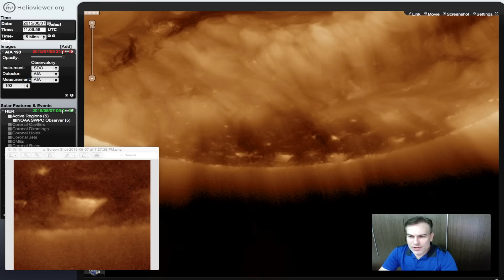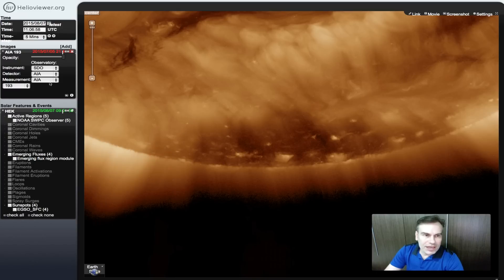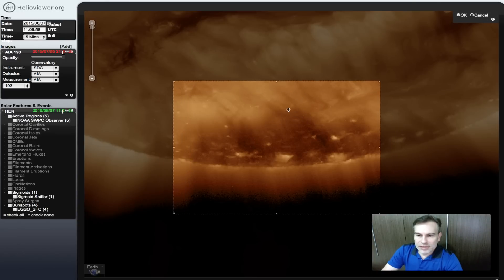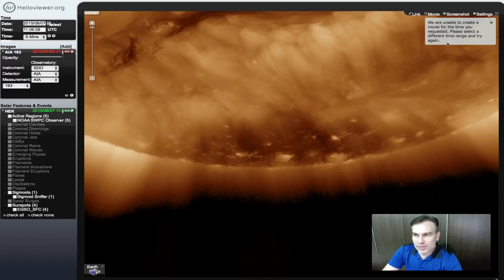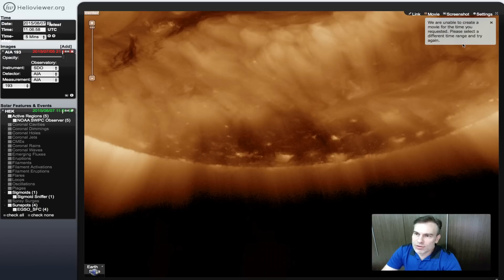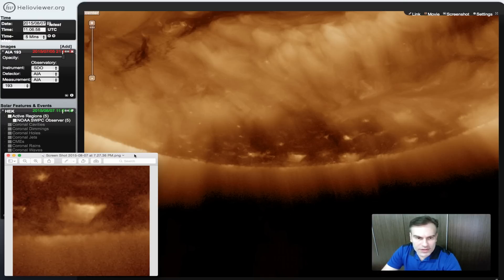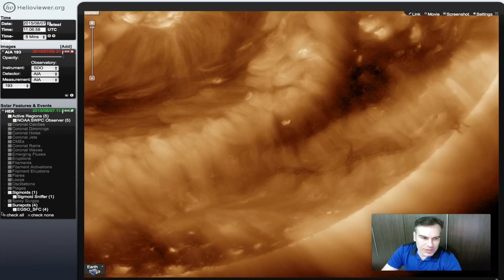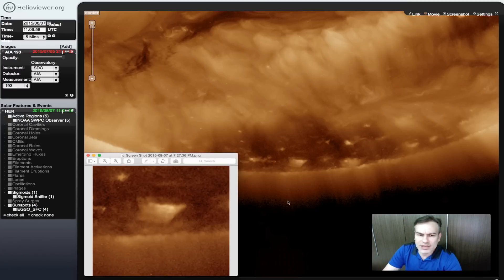Giant Cube Exiting Earths Sun Caught On NASA Camera, Aug 7, 2015, UFO Sighting News.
Date of sighting: August 7, 2015
Location of sighting: Earths Sun
Time: 11:06:58 Camera: AIA 193

Hey guys, I was checking out the Helioviewer which shows some nice picts of the sun, and caught this cube as it was breaking the surface of the southern hemisphere.

Tried as I might, I could not get a video of event. The recorder stated that it could not record this frame of time. Which translates as; something secret is happening, we don't want you to see it and post it to Youtube." I get it.

I have followed cubes near the sun for the last three years and this one is really is the best close up I have ever seen. The size is mind boggling, but we are still an technologically disadvantaged race compared to them.
Scott C. Waring